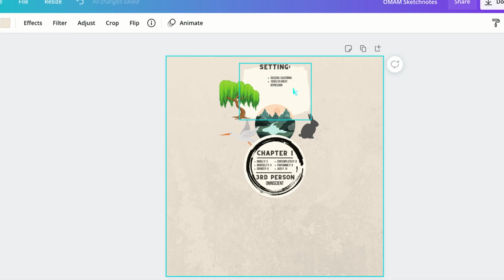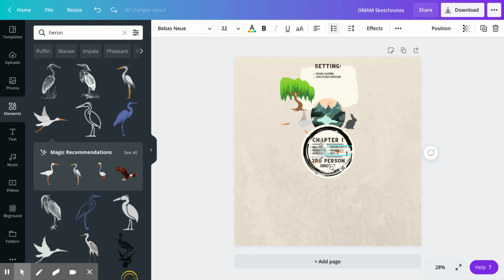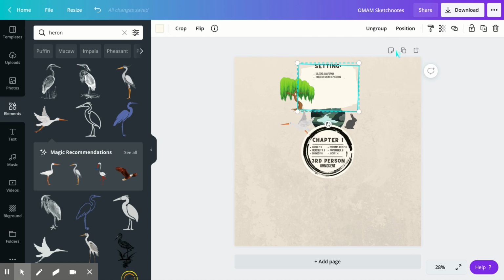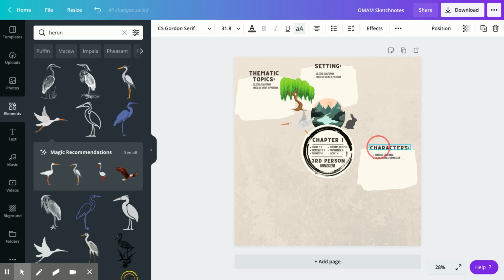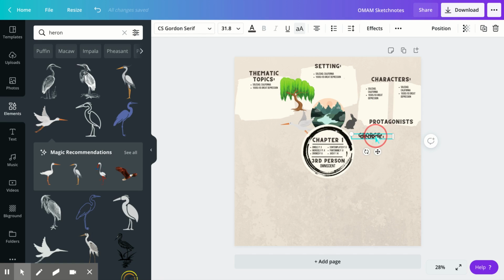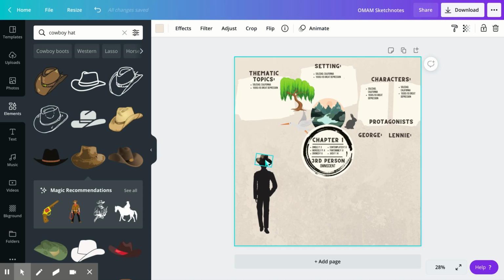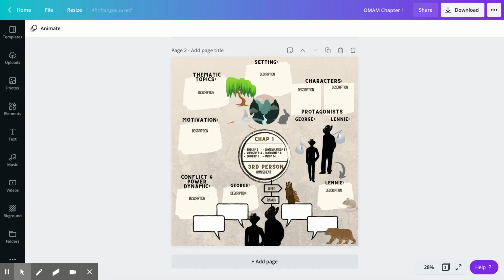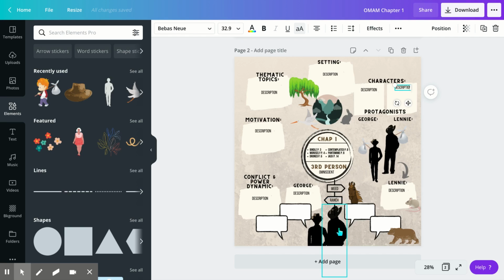OMAM Sketchnotes for Chapter 1: Part 2